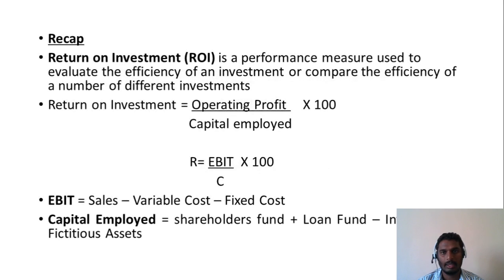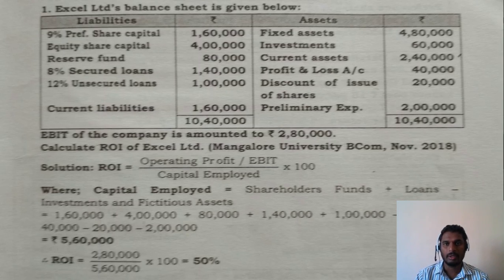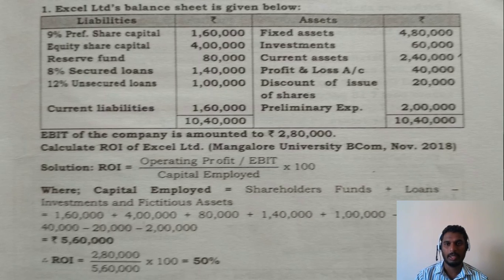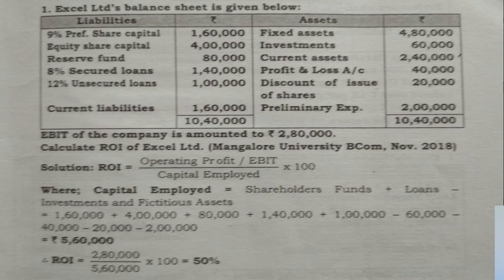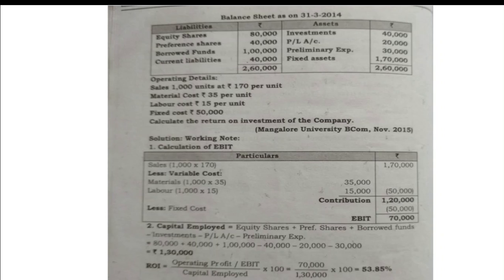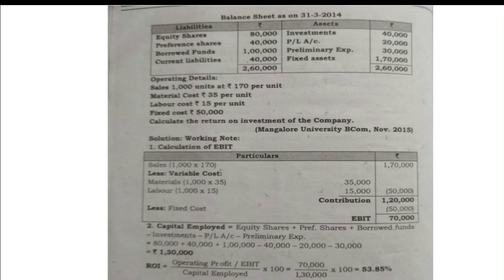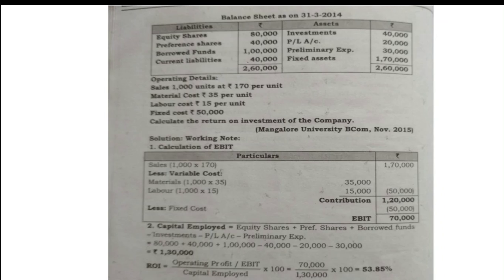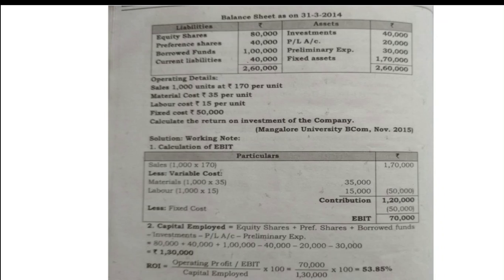Session 22 : Problems and solution on ROI